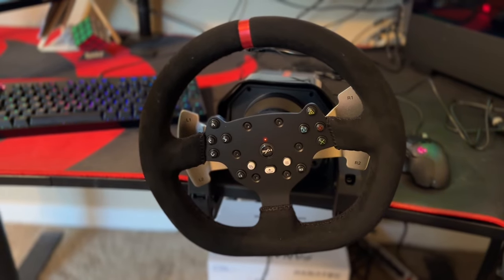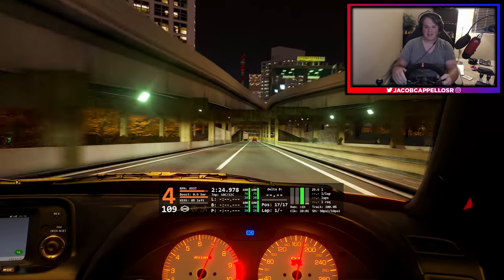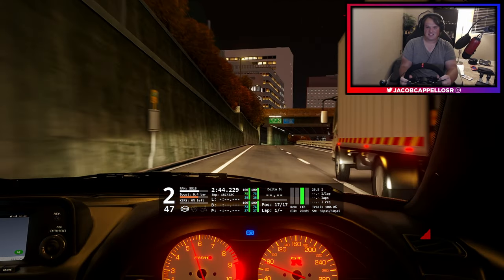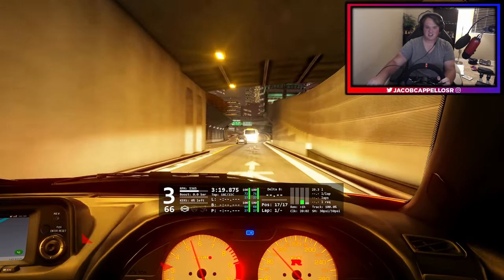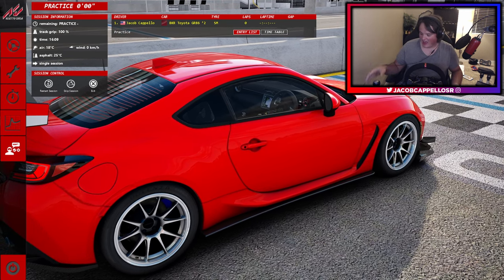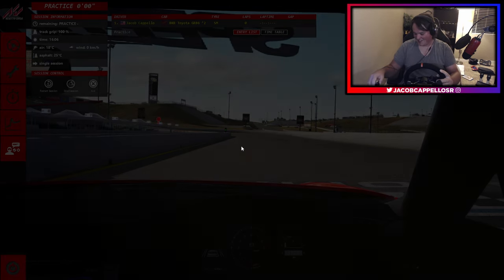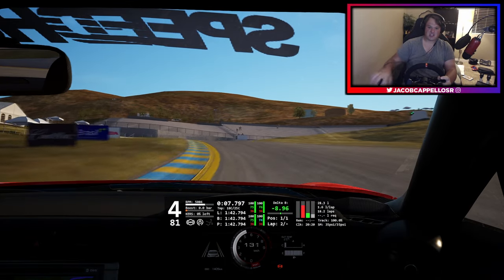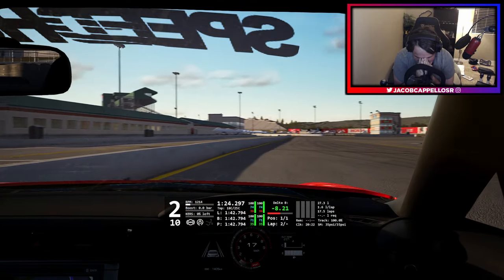My TERRIBLE Sim Racing Confession...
Hey what is going on guys, today I'm sharing with you My TERRIBLE Sim Racing Confession... I've never driven a manual car before... but today, that changes!! Thanks to PXN and their V10 wheel base, ill be whipping around both an R34 GTR and GR86 to learn the basics of manual as well as heel-toe!! If you did enjoy this video a like and a sub would mean a lot!! Have a good one guys!! :D